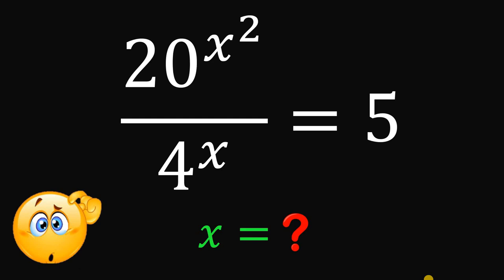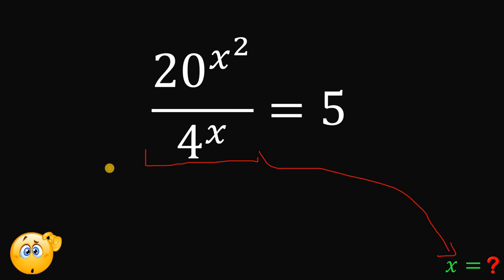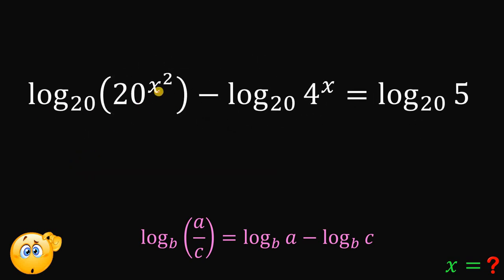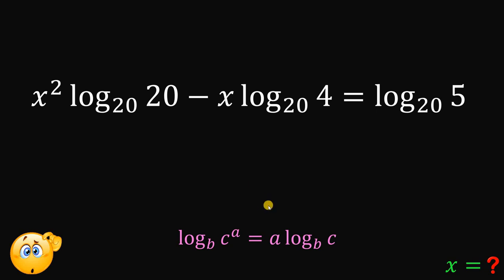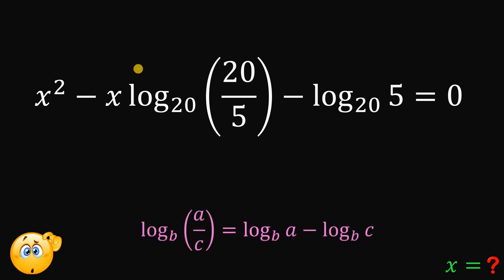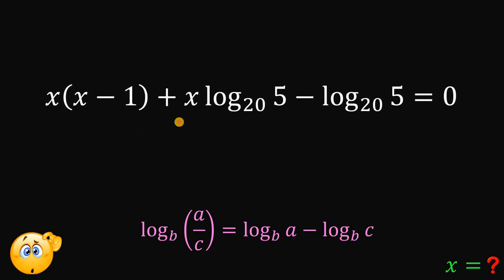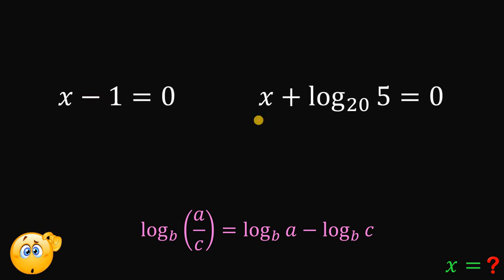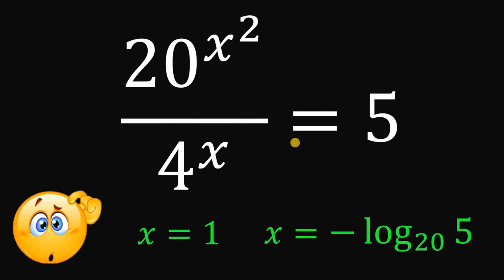A Nice Logarithmic Equation with a Little Bit of Exponentiation: How to Solve This?